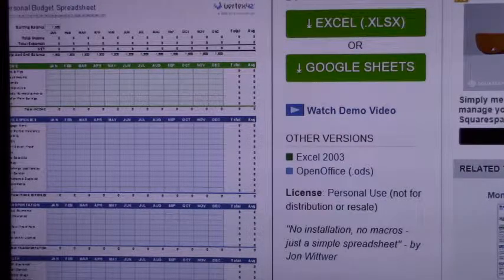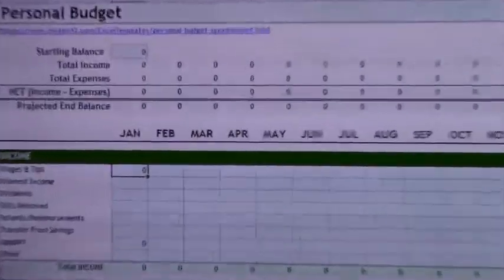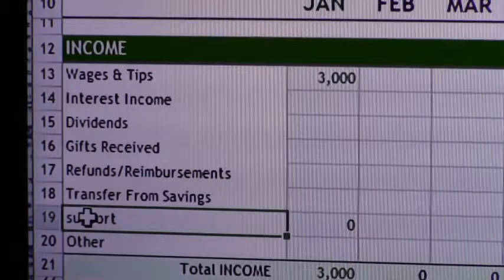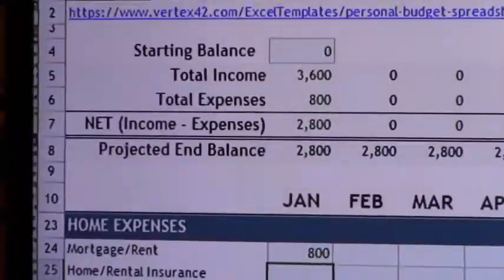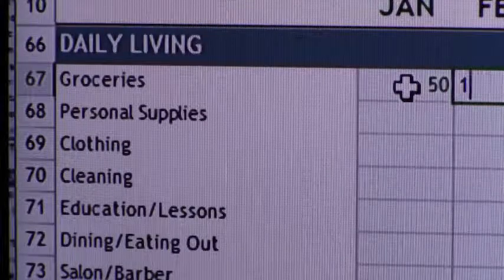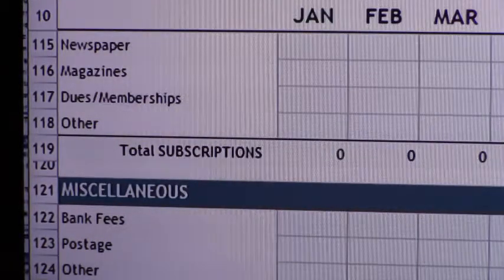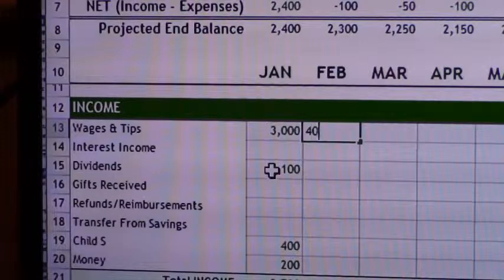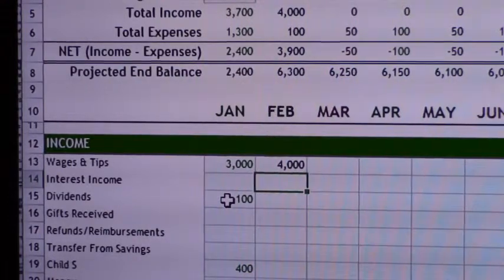Personal Budget Spread Sheet!! Track the Money!!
Excel